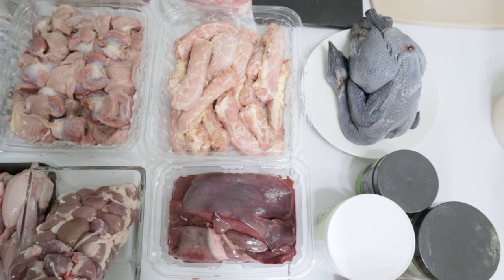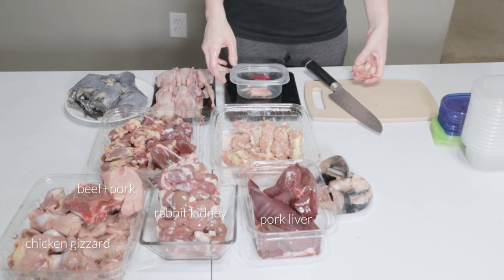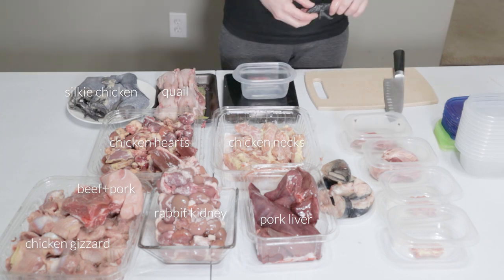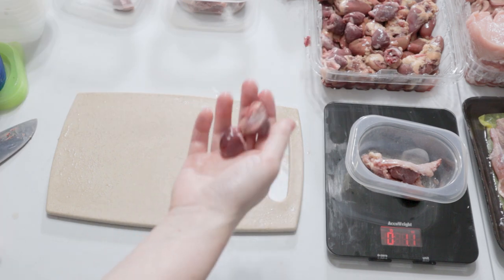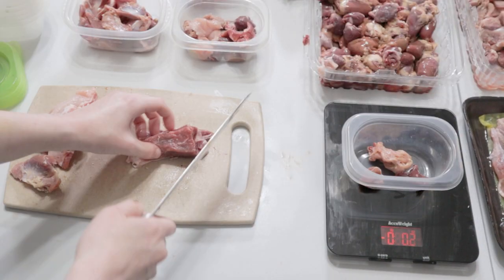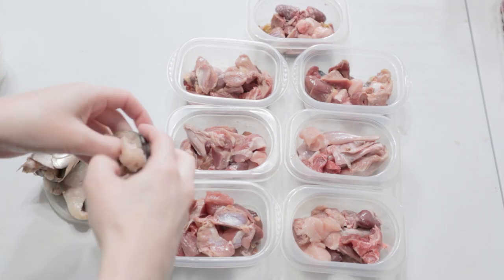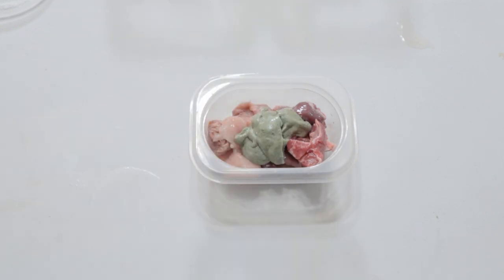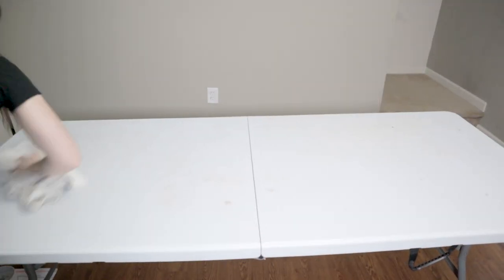Cat Meal Prepping (Raw Diet)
Watch me as I meal prep for my raw fed cat! If you're new to raw feeding, hopefully this can give you some ideas on how to get into your own groove when prepping!